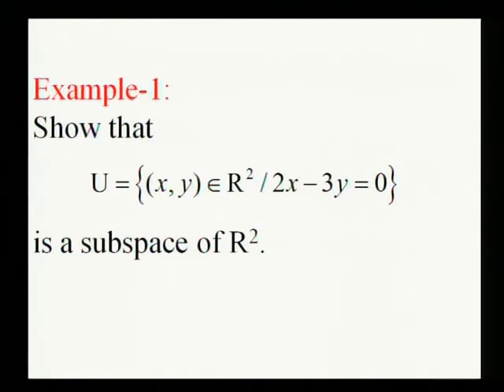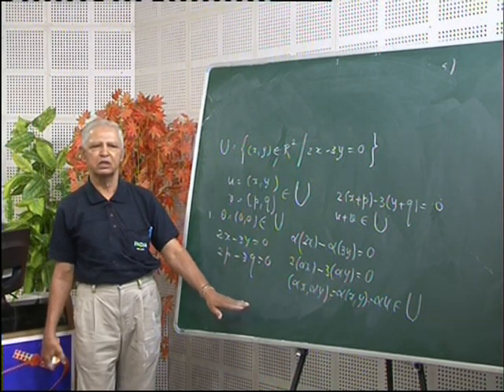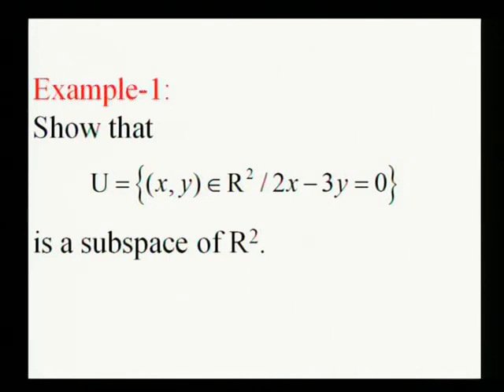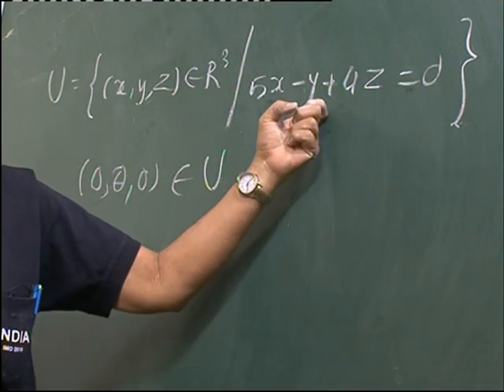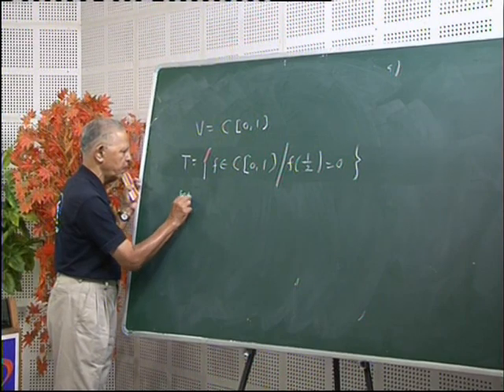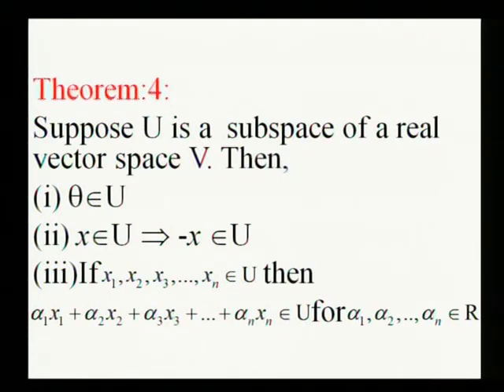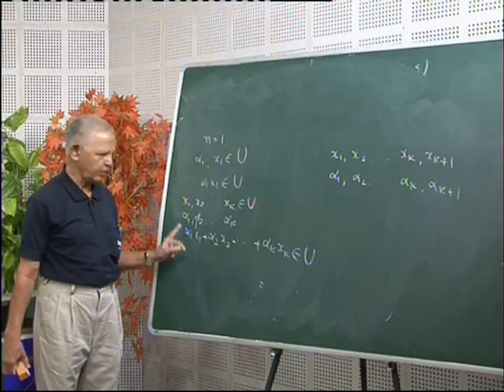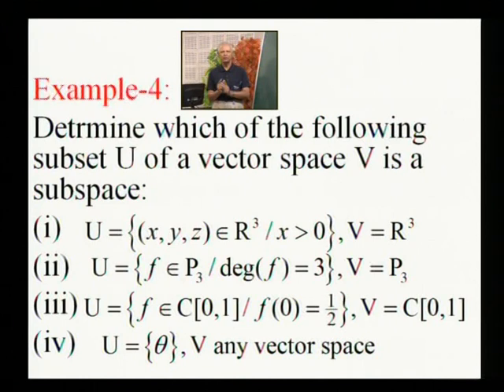INTRODUCTION TO VECTOR SPACE 03